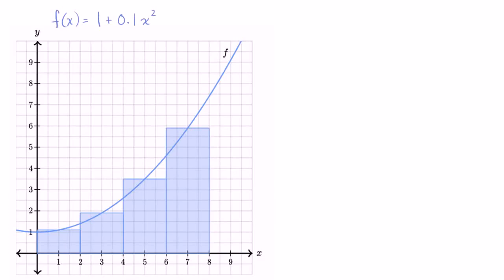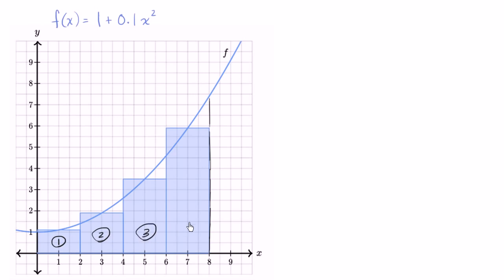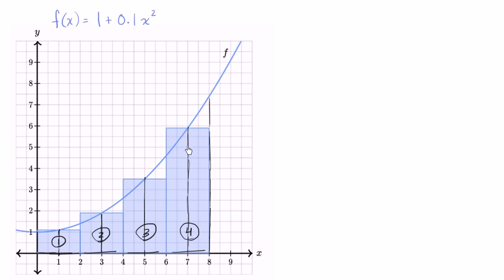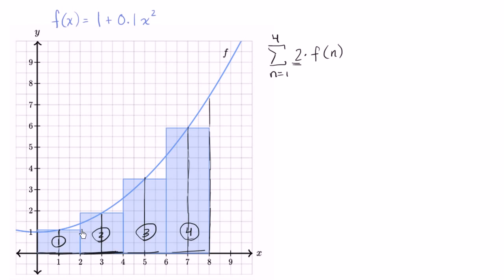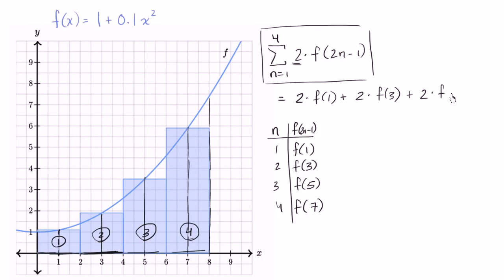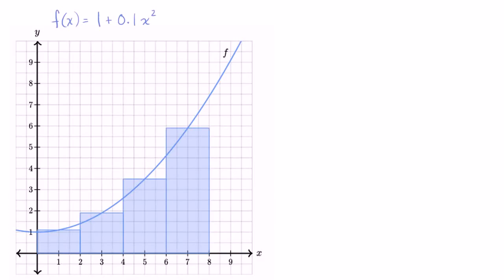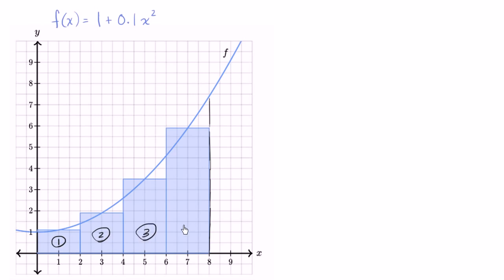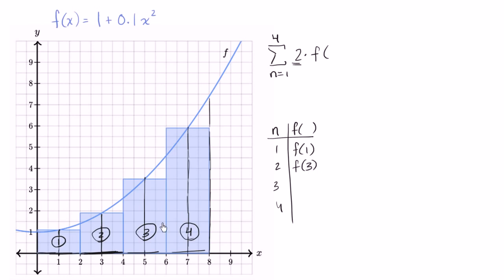How to Find Approximate Area Using Sigma Notation For Dummies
How to Find Approximate Area Using Sigma Notation For Dummies Description More free lessons at:

This video tutorial shows you how to express the area under a curve with Sigma notation (or summation notation). You can use Sigma notation as a simpler way to write the sums of a long series.

A quick lesson on using antiderivatives to find exact area under a curve. Guess who assigned another video project? My Pre-Calculus teacher. In it, amongst great fanfare, I explain how one.

This Calculus lesson shows you how to find the area under a curve bounded by the x-axis, y = f(x), x = a, and x = b with Sigma Notation.